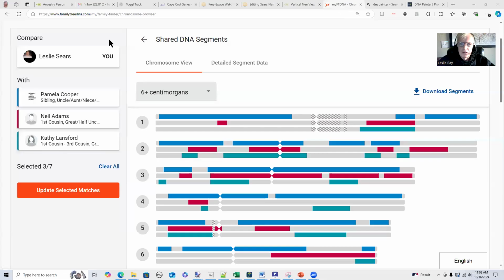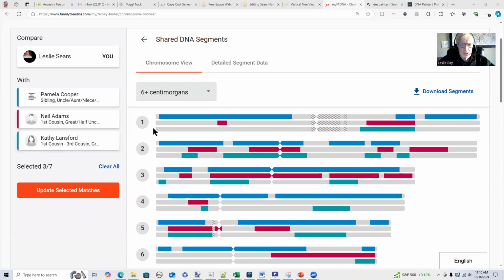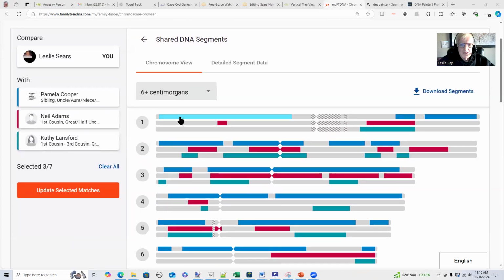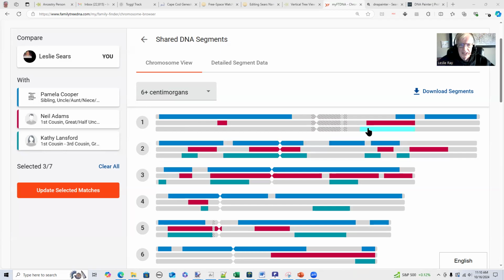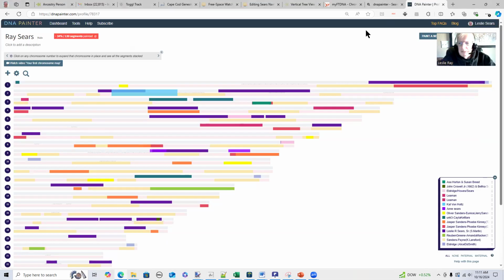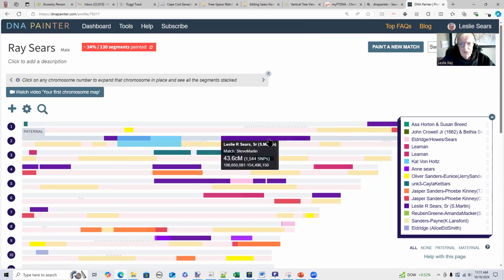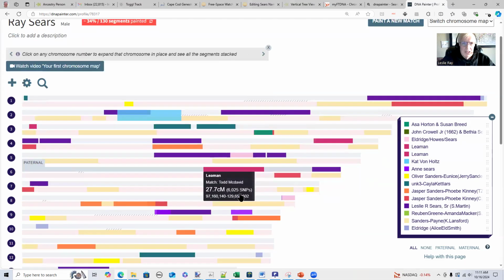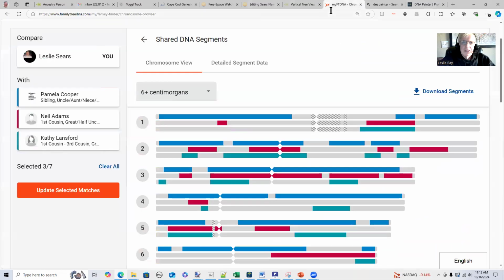RaysRoutineRecording013 - DNAPainter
A brief look at DNAPainter and the painter that is available at FTDNA.com